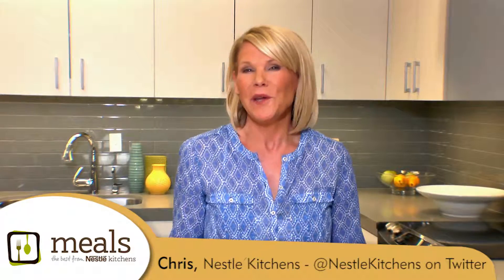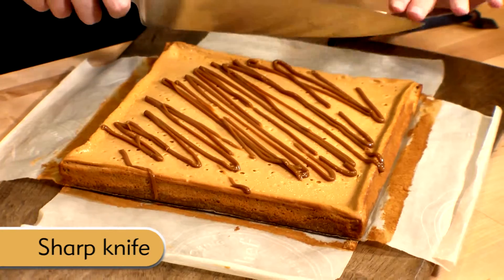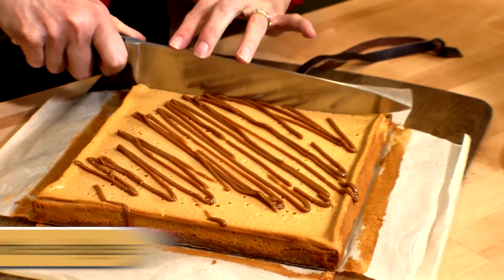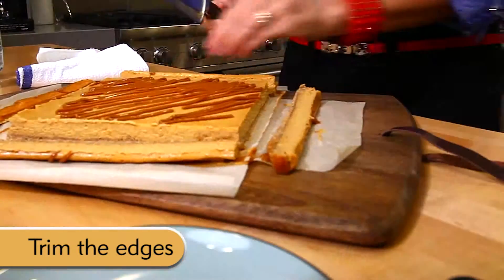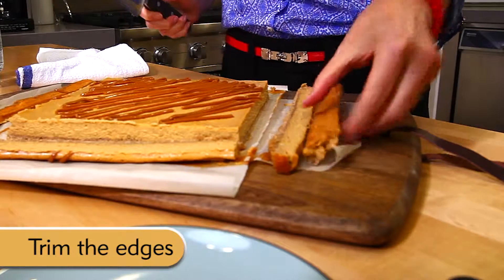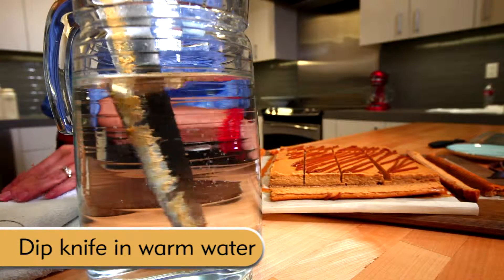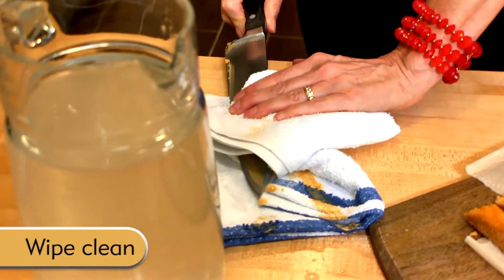SLICING TIP 1